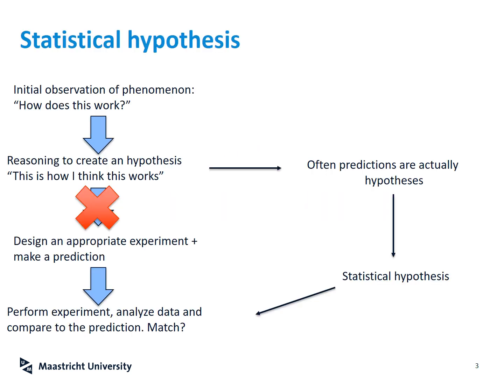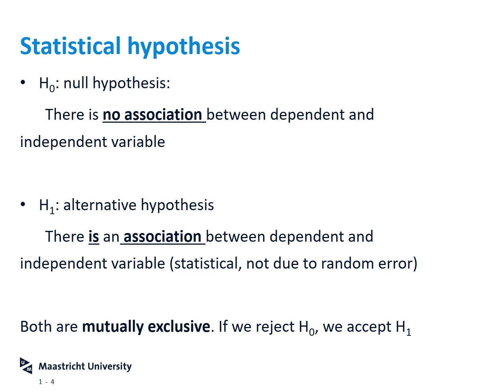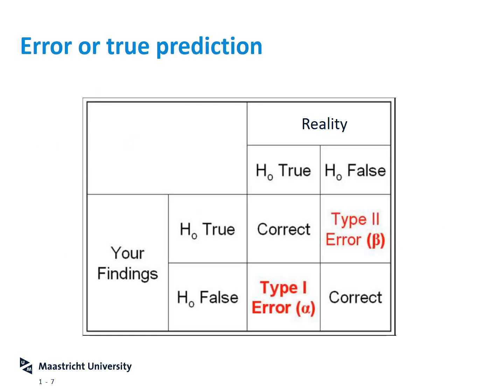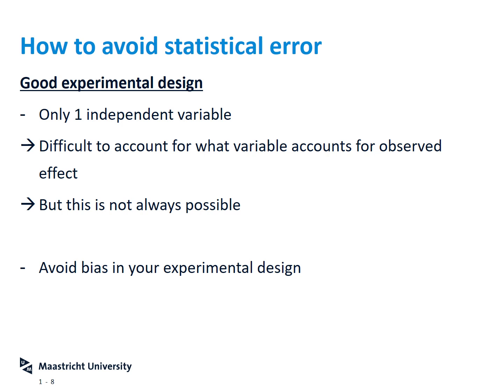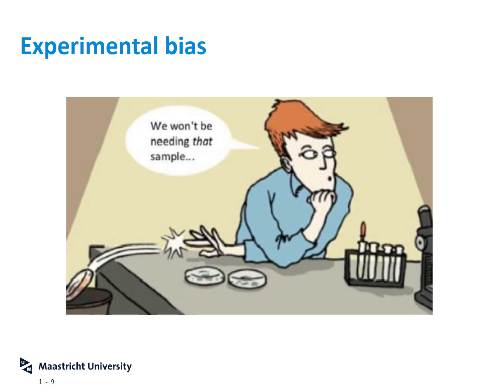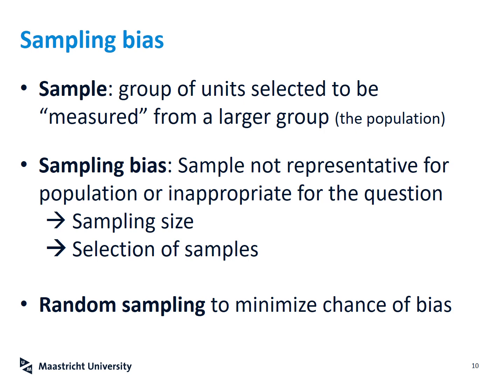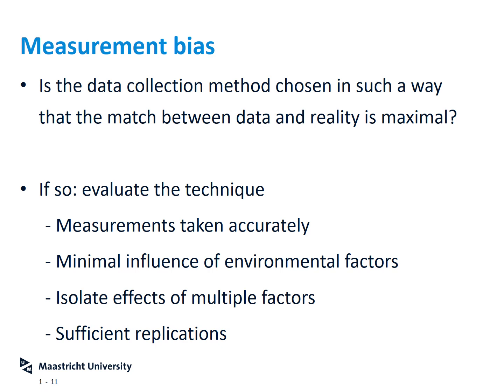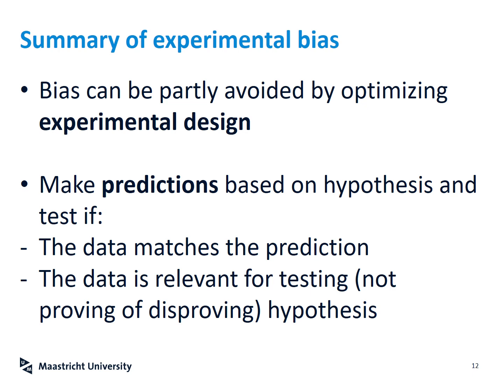BENC1008 Lecture 1 Part 2 Statistical Hypothesis